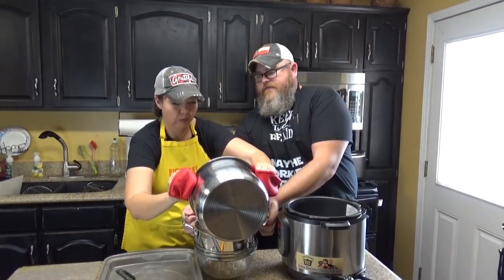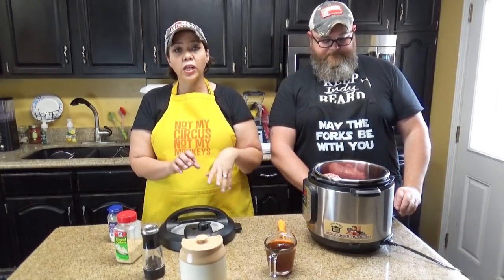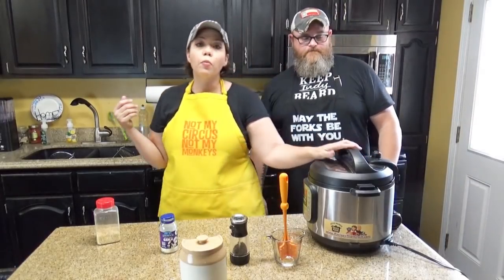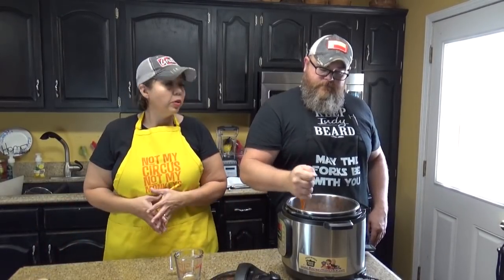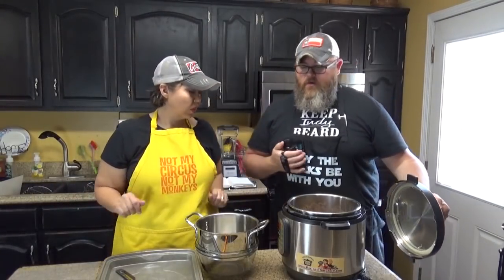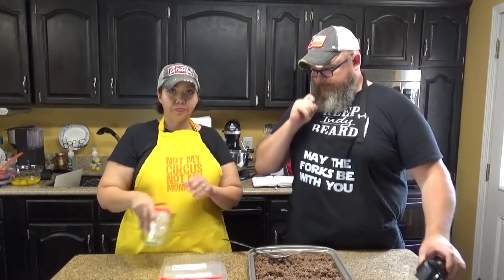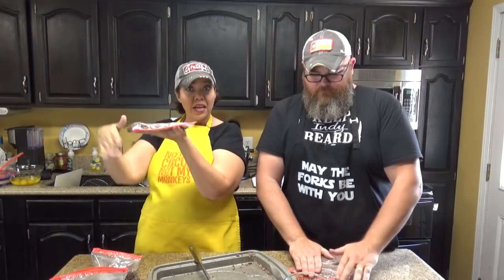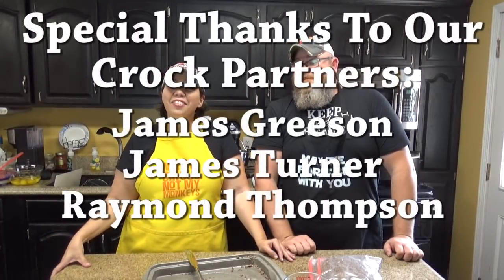Electric Pressure Cooker Make Ahead Ground Beef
Are you looking for a Make Ahead Ground Beef Recipe for your electric pressure cooker? This Instant Pot Ground Beef Recipe cooks ground beef in bulk to freeze to make weeknight meal time a snap to throw together. We use this recipe regularly for batch cooking as an essential part of our low carb diet.

Amazon Music: